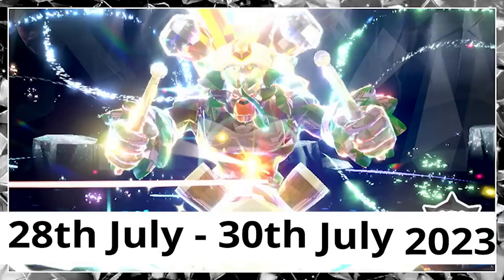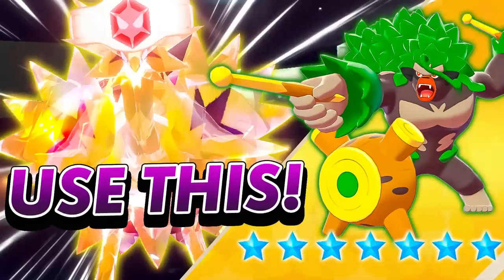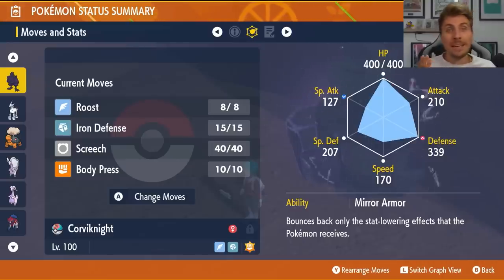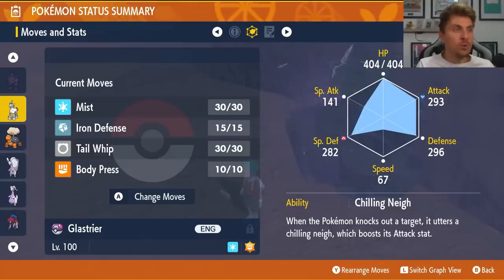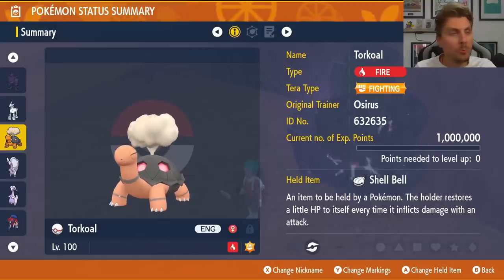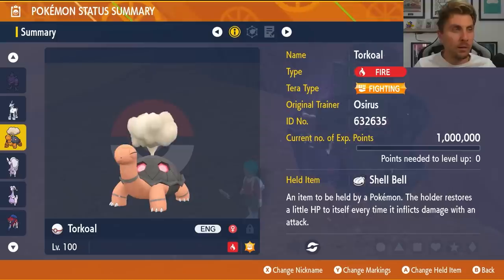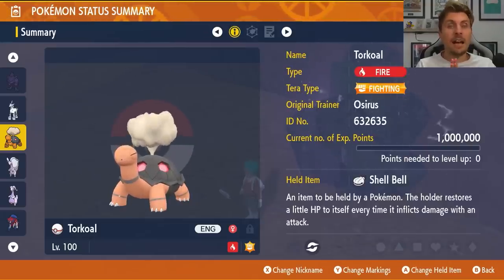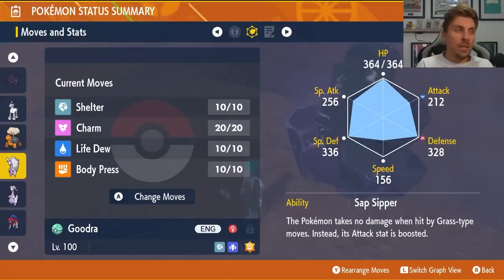UPDATE! HOW to EASILY Beat 7 Star RILLABOOM Tera Raid EVENT in Pokemon Scarlet and Violet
This video will go over how to best prep for the upcoming 7 star Rillaboom tera raid event in pokemon Scarlet and Violet with 6 more builds featured in todays video.

Featured Builds:

Corviknight @ Leftovers
Ability: Mirror Armor
Level: 100
Tera Type: Fighting
EVs: 252 HP / 252 Def / 4 SpD
Impish Nature
- Roost
- Iron Defense
- Screech
- Body Press

Torkoal @ Shell Bell
Ability: White Smoke
Level: 100
Tera Type: Fighting
Calm Nature
- Clear Smog
- Amnesia
- Iron Defense
- Body Press

Goodra @ Shell Bell
Ability: Sap Sipper
Level: 100
Level: 50
Tera Type: Dragon
Bold Nature
- Charm
- Life Dew
- Acid Armor
- Body Press

Glastrier @ Shell Bell
Ability: Chilling Neigh
Level: 100
Tera Type: Fighting
Calm Nature
- Mist
- Tail Whip
- Iron Defense
- Body Press

Goodra-Hisui @ Shell Bell
Ability: Sap Sipper
Level: 100
Tera Type: Fighting
Bold Nature
- Shelter
- Charm
- Body Press
- Life Dew

Zamazenta-Crowned @ Rusted Shield
Ability: Dauntless Shield
Level: 100
Tera Type: Fighting
Bold Nature
- Snarl
- Light Screen
- Iron Defense
- Body Press

0:00 - Intro
0:12 -Event Details
0:23 - Rillaboom Overview
2:41 - Corviknight Build
5:23 - Glastrier Build
7:57 - Torkoal Build
10:52 - Hisuian Goodra Build
13:03 - Goodra Build
15:39 - Zamazenta Build
16:59 - Outro